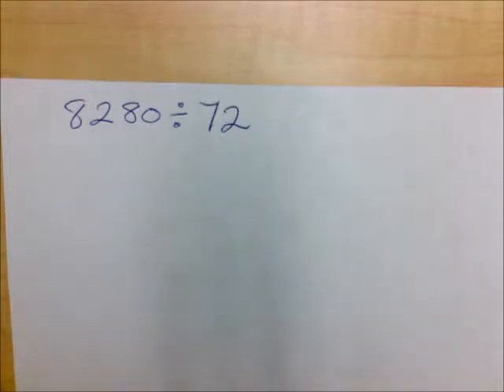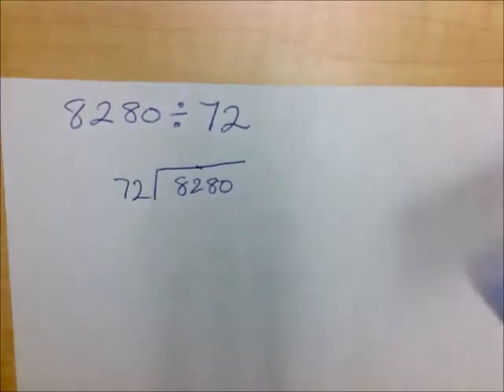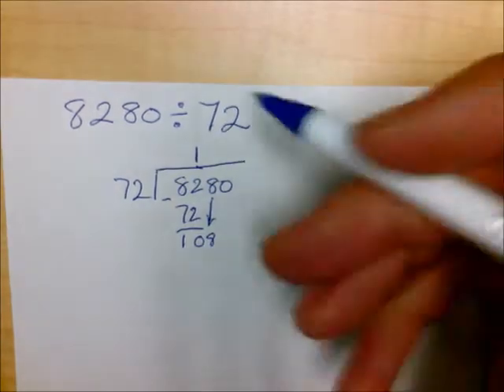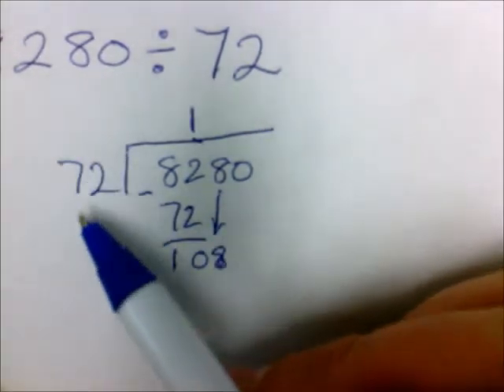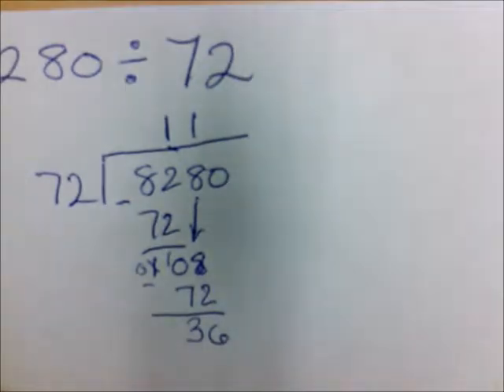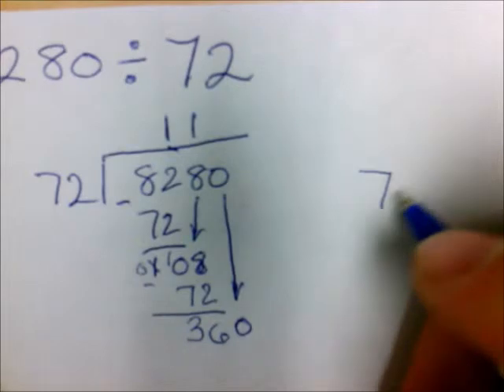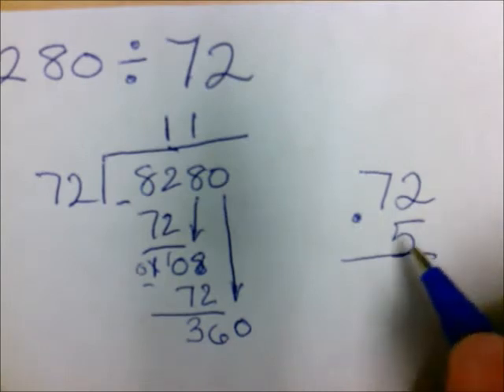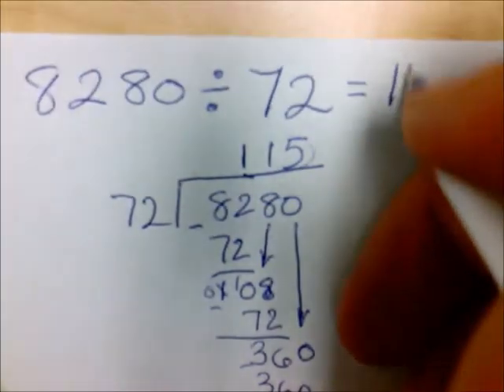Long Division Without Remainders